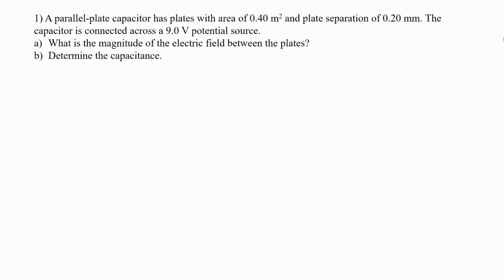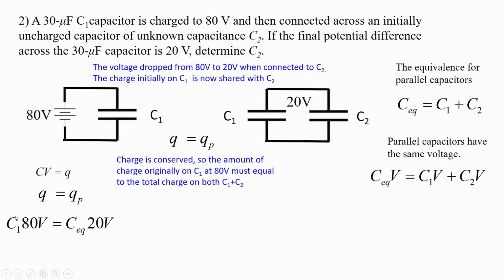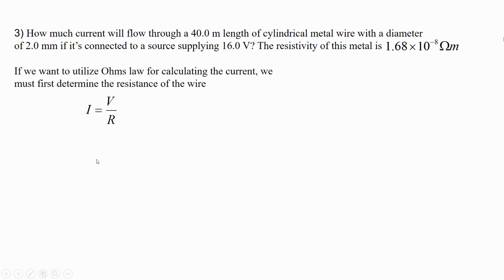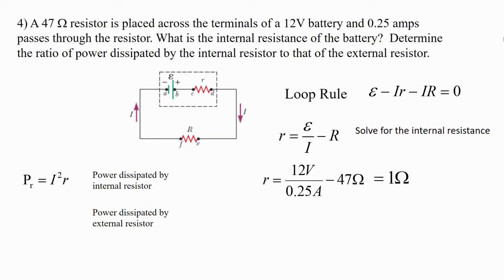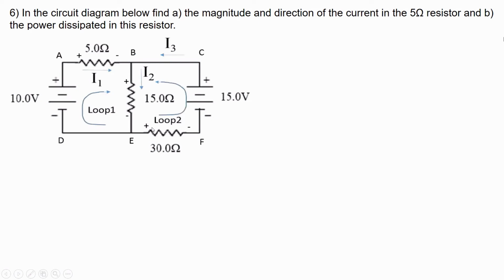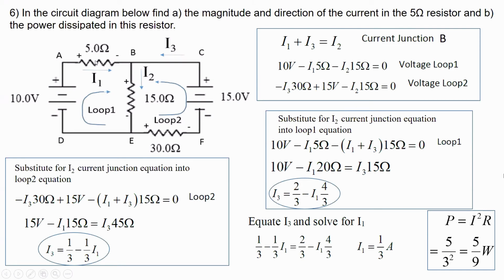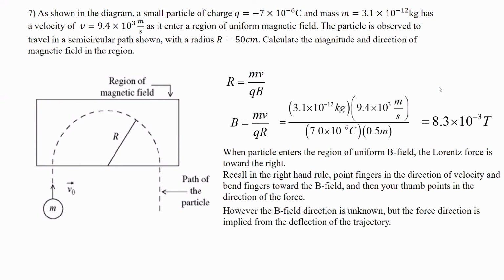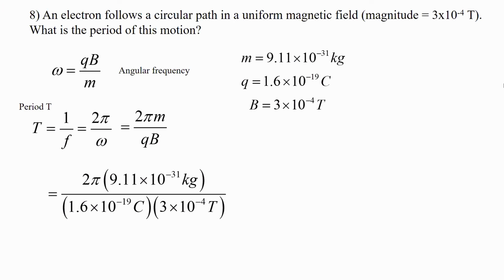Physics Exam Review 2